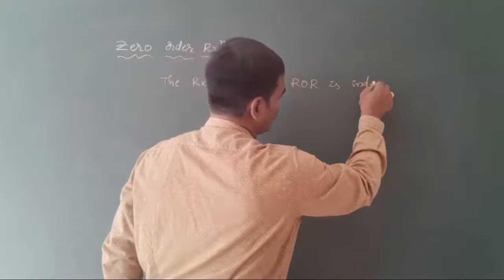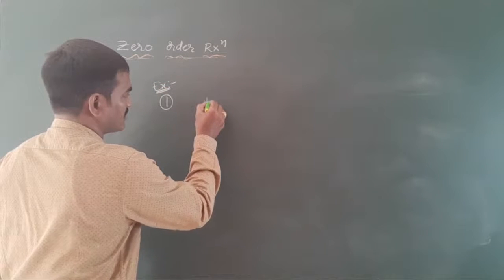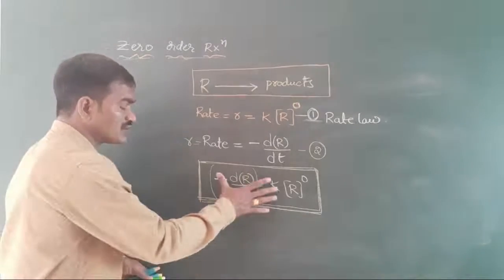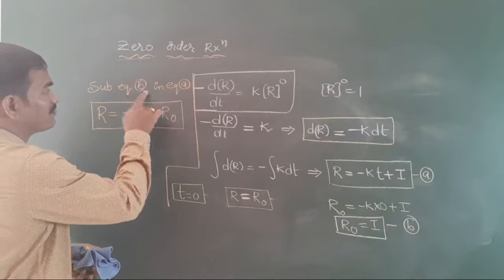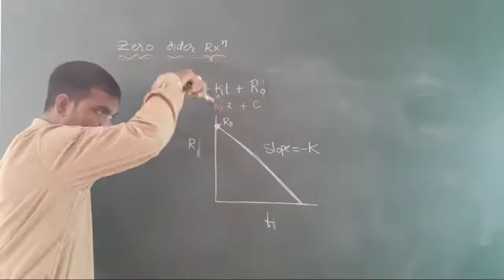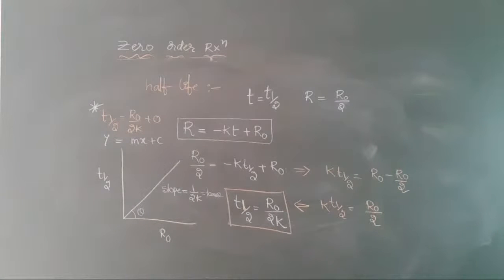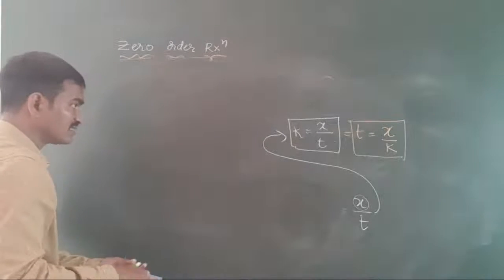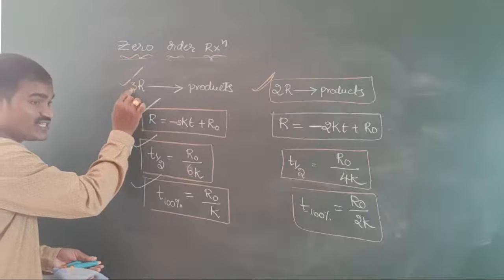Zero order reactions, it's integrated rate eq & graphs|| Half life || Chemical Kinetics By G.Rajesh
zero order reaction, graphs and problems related to zero order reaction and it's half Life in chemical kinetics

this lecture is useful for you for your competitive examination just go through it, thank you.
we are welcoming you to our channel
 'Rajesh IIT JEE & NEET Chemistry'.
Myself Rajesh.G, Chemistry faculty.
  in this video 1) Zero order reactions, it's integrated rate eq & graphs,
                         2) Half life of zero order reaction
topics have been discussed, we tried to give help for your preparations, These topics are useful for your IIT-JEE || NEET & Boards  exam preparation .
we are here for your encouragement.

This is our telegram channel, it is welcoming u...

It is meant for
1.-》☆Free Coaching materials for IIT JEE and NEET☆ 《 all subjects 》
2.-》♡Provide Online Classes♡[all subjects]
3.-》 @ Study Tips and Tricks @
4.-》$  Topper Hacks $
5.-》   ♤ Motivation  ♤
6.-》♧ Related to Educational Information ♧